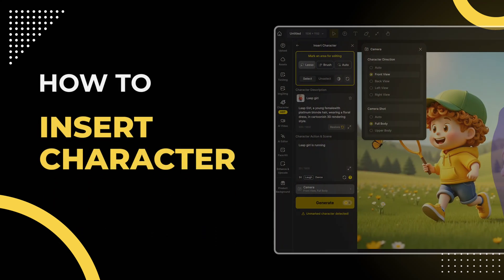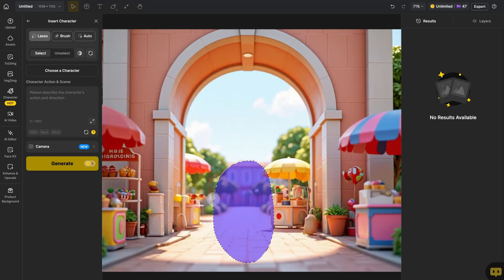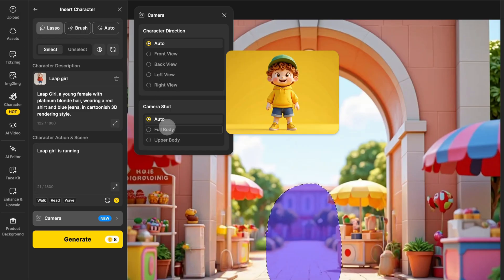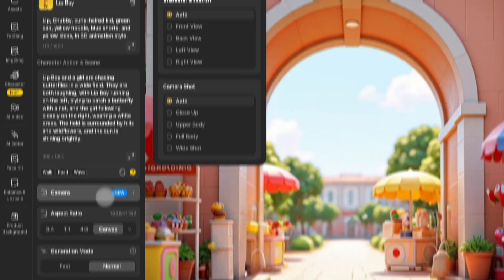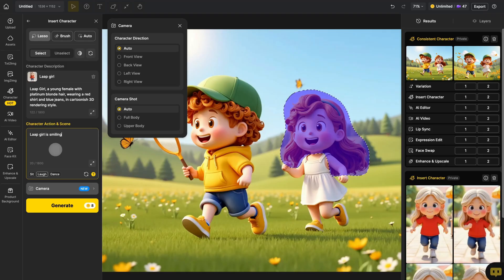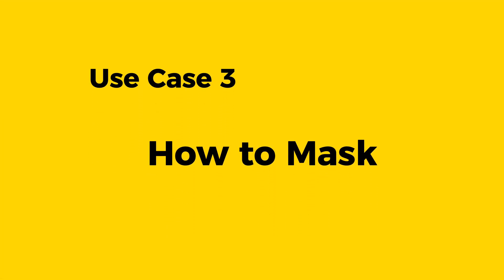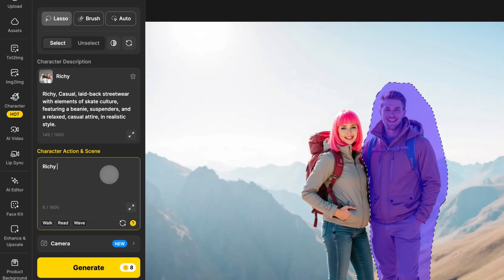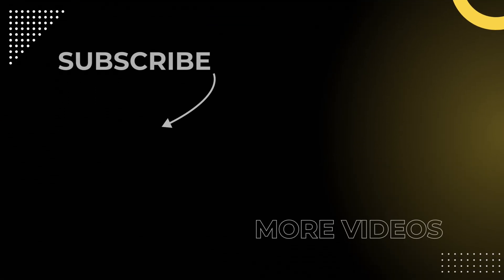Insert Character to Create Multiple Consistent Character AI Images | Dzine AI Tutorial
Insert your character into any spot of an image, or replace any character in the scene with your selected one—naturally dynamic with precise control! You can place your specific character in any outfit and pose! In this video, we'll explore how to use Insert Character within Dzine's Character tool. It allows you to creatively use your animated or realistic-style character in various dynamic scenes.

00:00 Introduction & Overview
00:25 Insert a Character onto Background
02:08 Using Insert Character for Multiple Characters
04:19 How to Mask the Area for Inserting